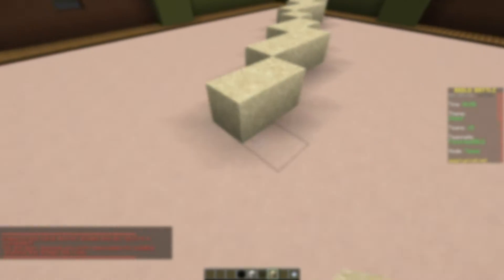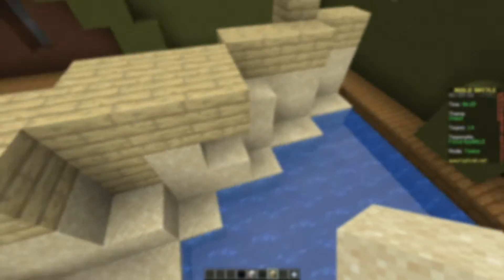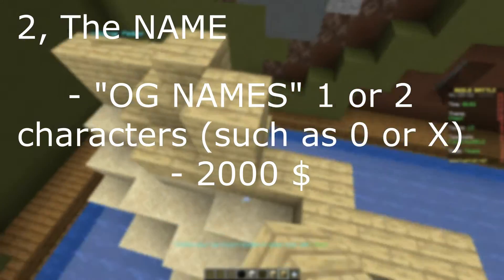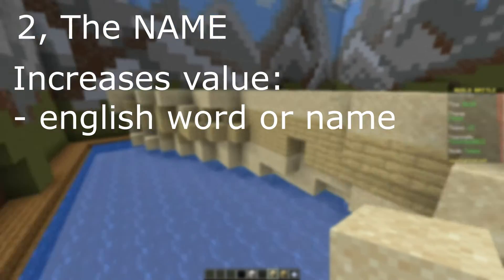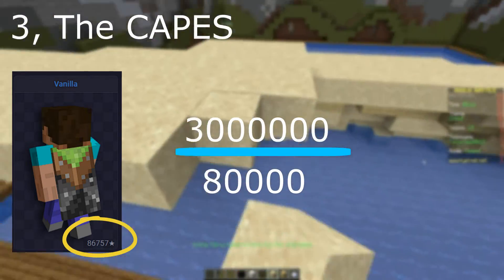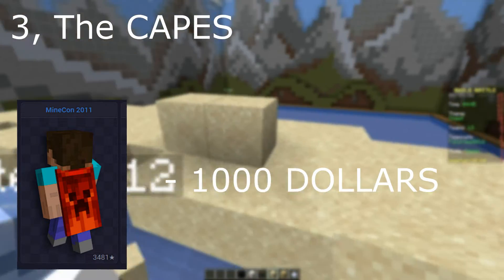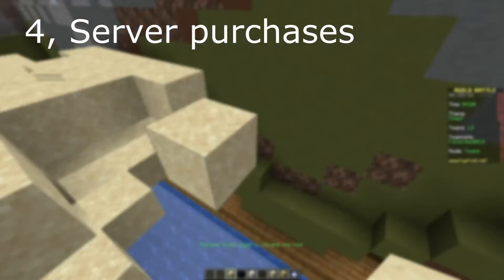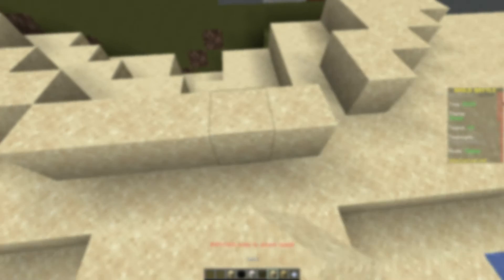How to value your minecraft account?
In this video, I will show you how to value your minecraft account.